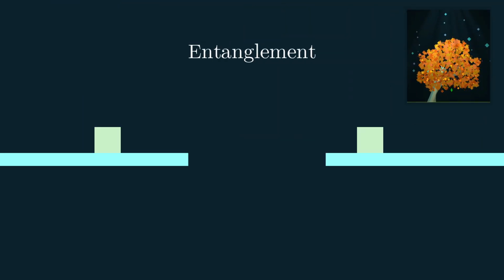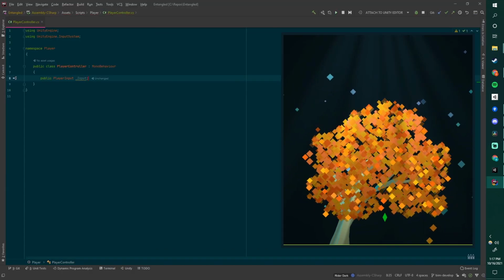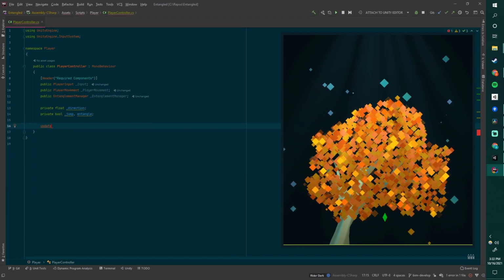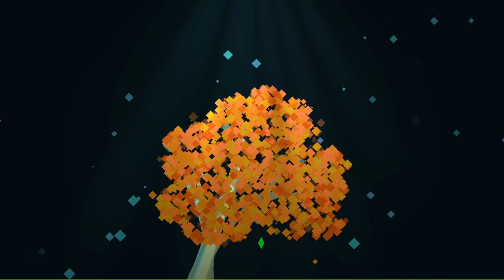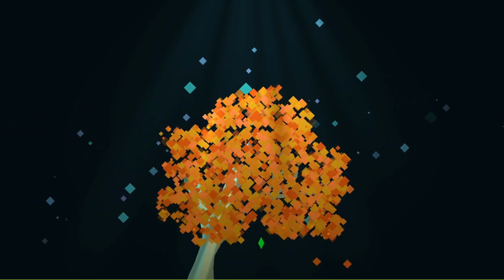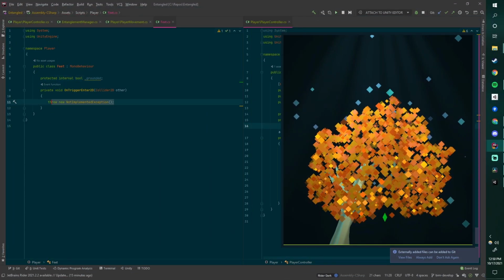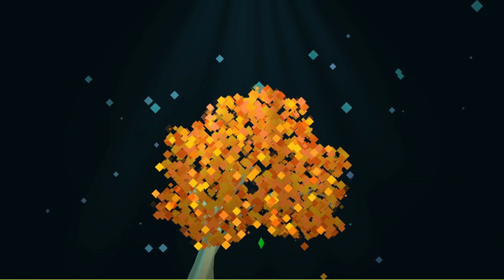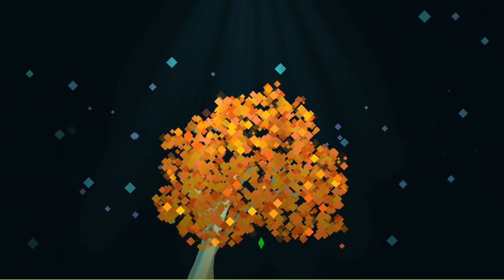Vtuber Tree Getting Started on a Indie Game | Unity Devlog 00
Bim! the digital tree begins their journey in creating a new home for themselves to live in.
Follow along the unity dev log ( devlog ?) and make your own indie game while I struggle through mine :D

Music credits to my homie Michael Solski.
Architecture slides by Alisa, my love :3

0:00 - Bim!'s hello
0:16 - Game Paradigm
0:32 - Novel Game Mechanic
0:45 - The Core Systems
1:06 - My Game Mechanic
1:27 - Choosing a Game Engine
1:40 - My Core Systems
1:57 - My Input Choice
2:13 - Starting the Player Controller
3:09 - Rationale for my Player Controller
3:35 - My Friends Won't Shush About Celeste
4:15 - How I think Celeste Jumping Works :P
4:37 - Preparing the Unity Scene
5:34 - At Least it Can Fly
6:05 - Okay Phew, it no longer flies
6:15 - Playing With My Feet
7:10 - Who Knew Feet Were Real
7:23 - Making Player Movement
8:16 - Fixing Bumpy Ground
8:42 - What This Channel is About
9:09 - Poggers Music

How to get started with the new Unity Input system

Package Manager Imports
Input System
2D Pixel Perfect
2D Sprite
2D Tile map Editor
Universal RP